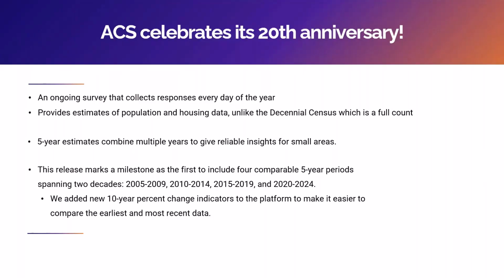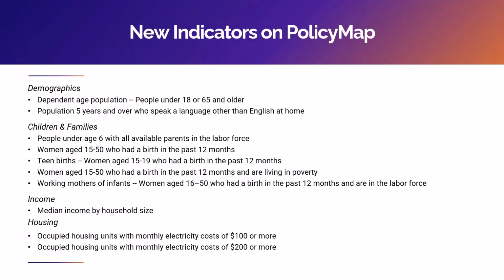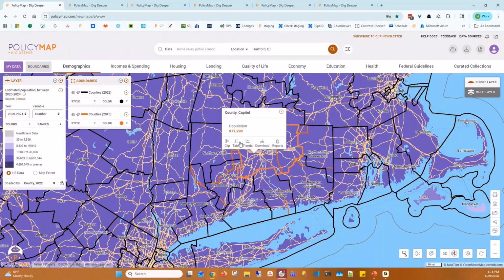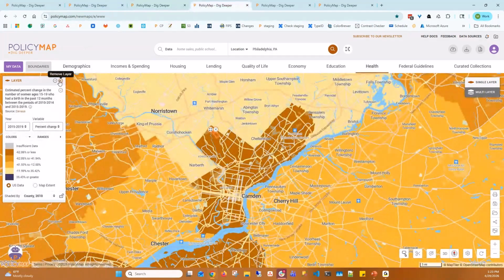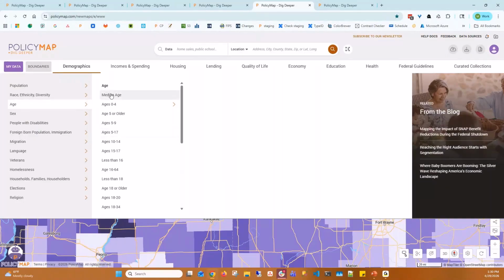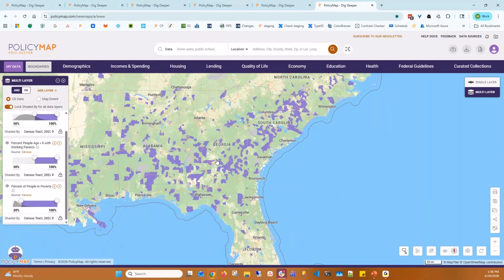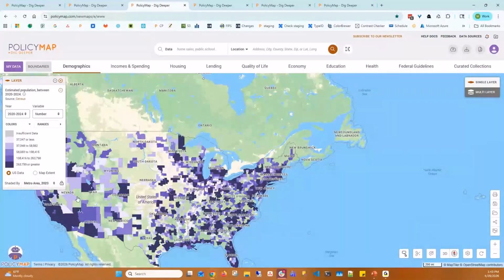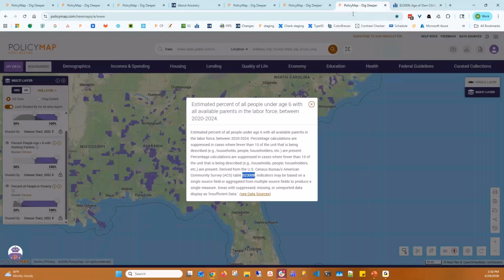PolicyMap Office Hours: Deeper Insights with New ACS Indicators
In this session, Magdalen Andreoni, Senior Data Analyst, provides a brief overview of ACS and 5-year estimates, and walks through newly added indicators, including 10-year percent change, updated demographic measures, and new housing and income data.

Take a closer look at how PolicyMap handles shifting geographic boundaries to ensure reliable comparisons over time. This session includes:

📍Overview of ACS and 5-year estimates
📍New demographic, housing, and income indicators
📍Deep dive into 10-year percent change methodology